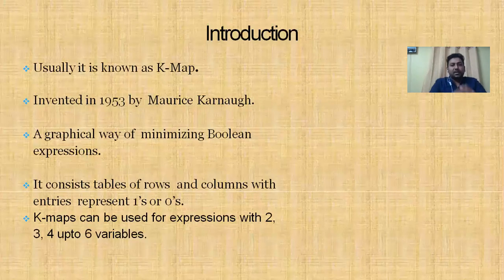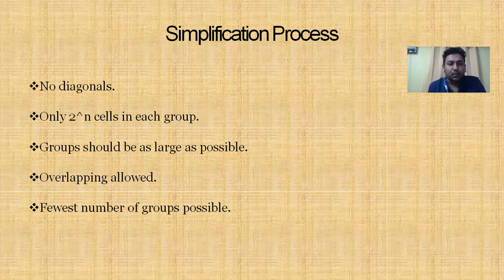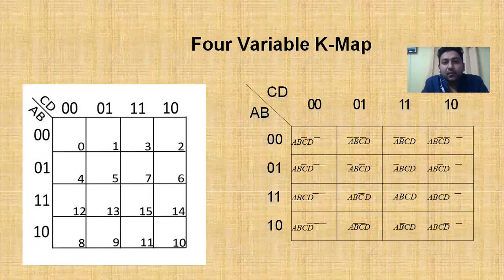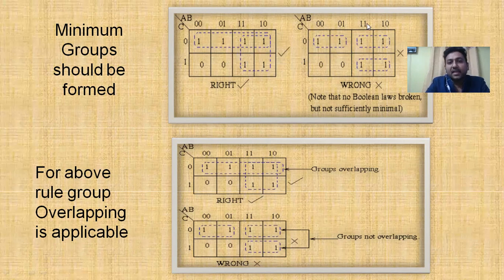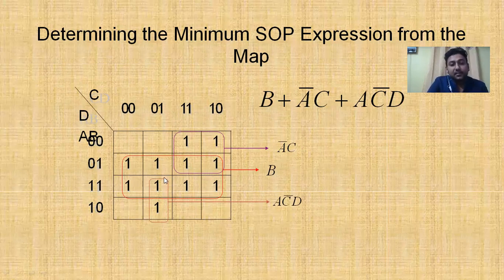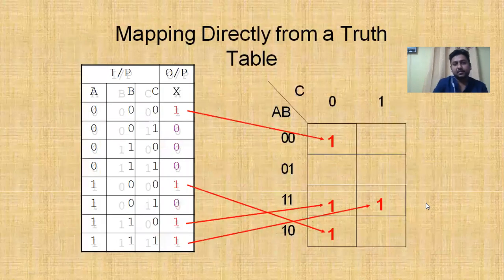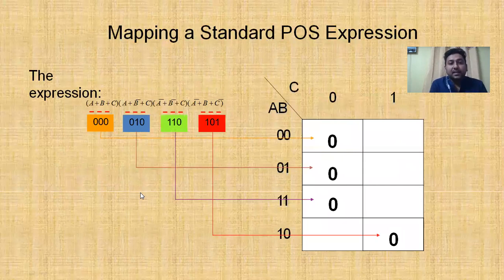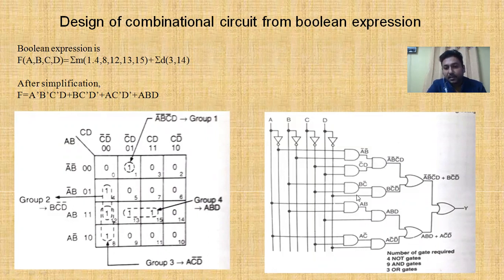Lecture on k Map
K Map is the most important topic of Digital Electronics. I think this lecture is helpful for all students from ECE,EE,EEE,CSE,ME.